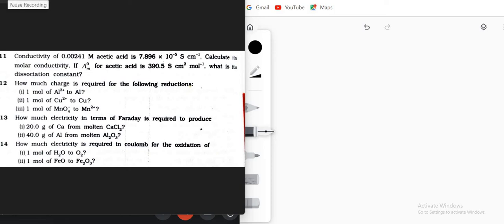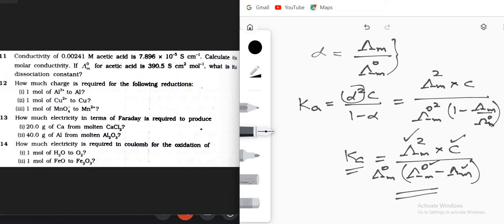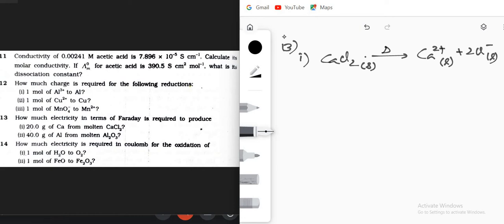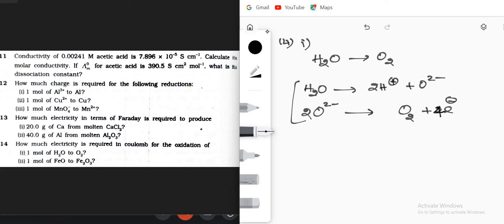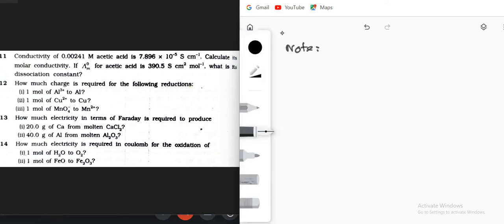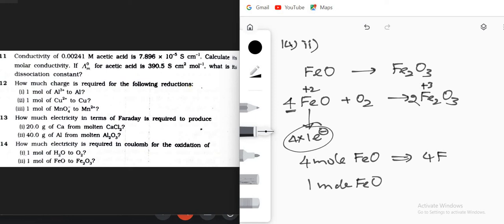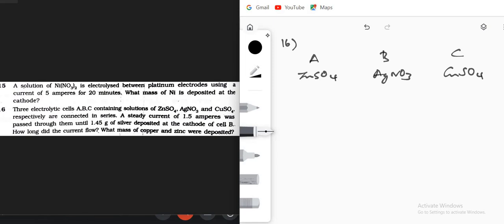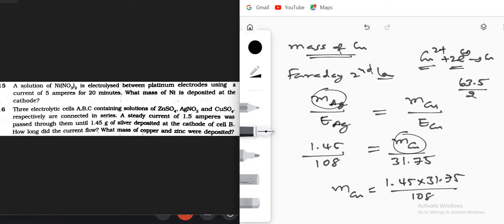ELECTROCHEMISTRY - NUMERICAL PROBLEMS -1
ELECTROCHEMISTRY - NUMERICAL PROBLMES